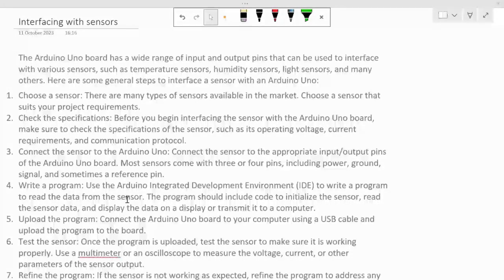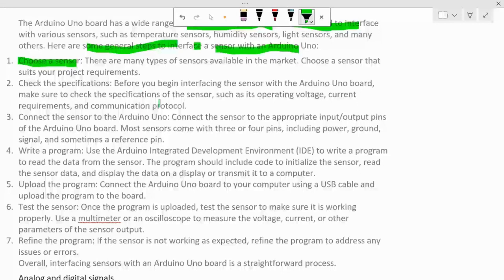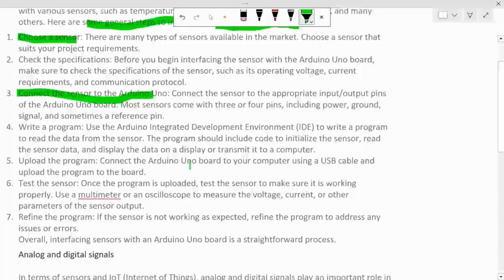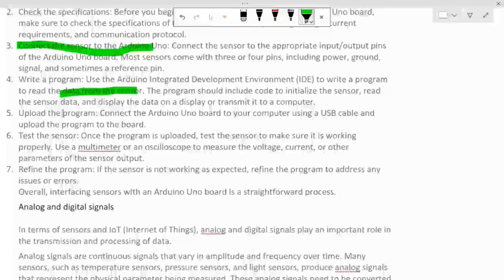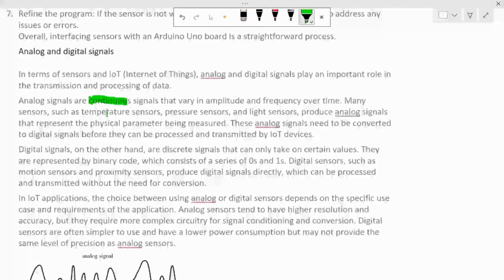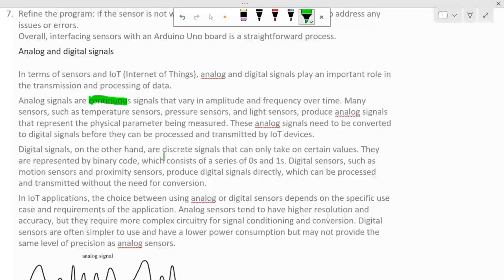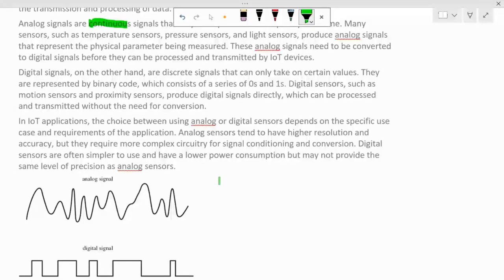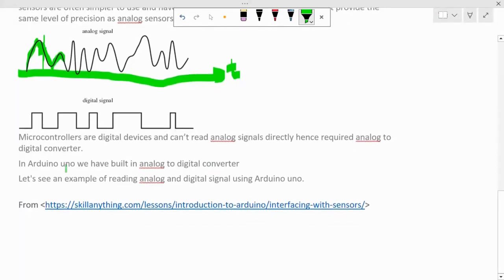Interfacing with Sensors using Arduino and Analog, Digital Signals - IoT from Beginner to Expert